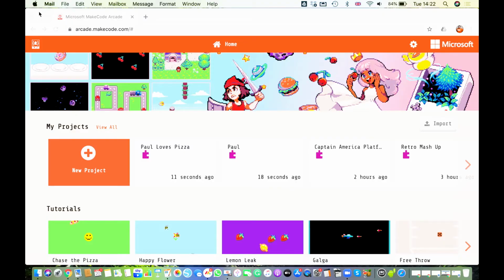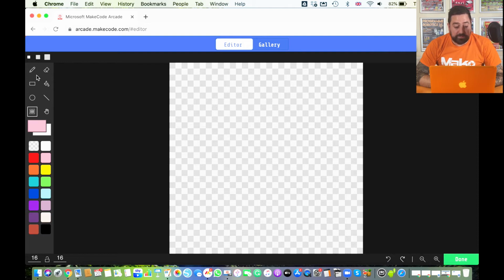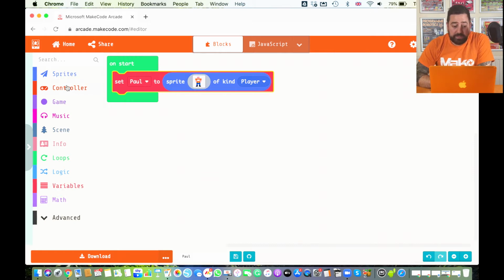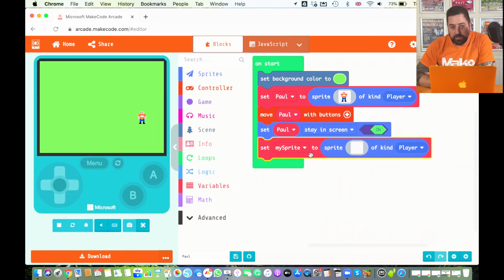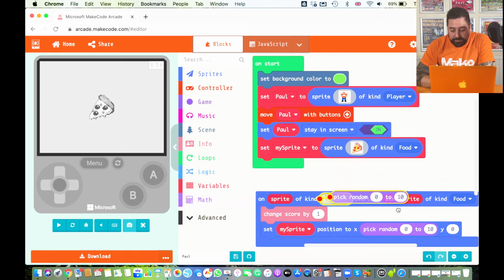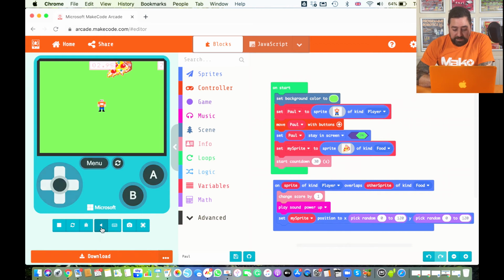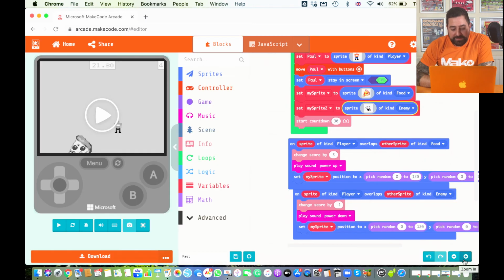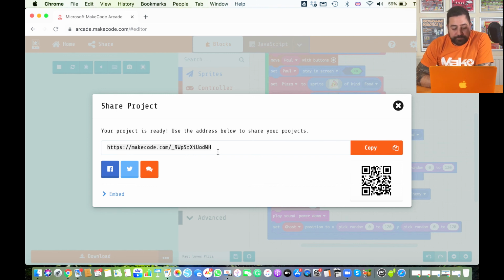Digital Skills - Game Design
In this video Paul will show you how you can create your own computer game at home, using code.